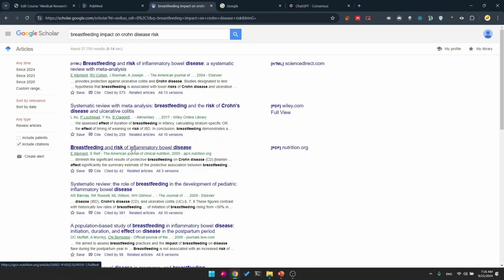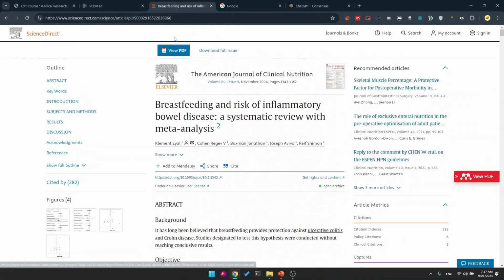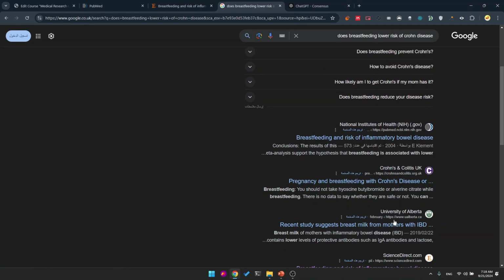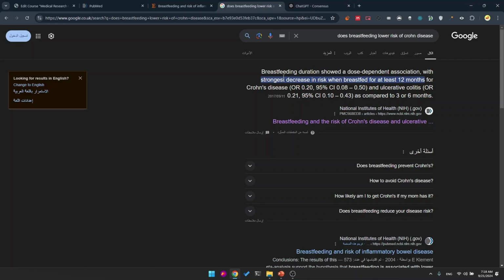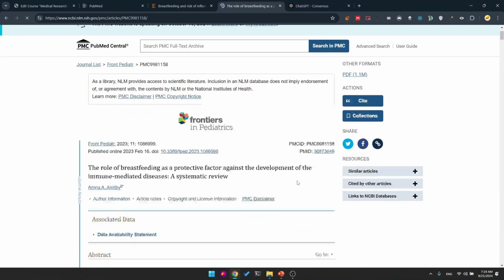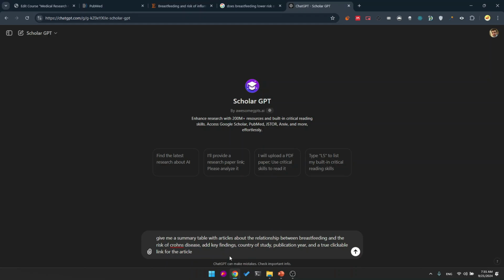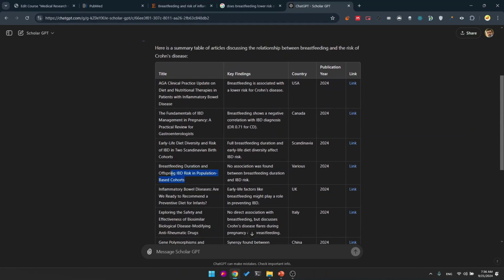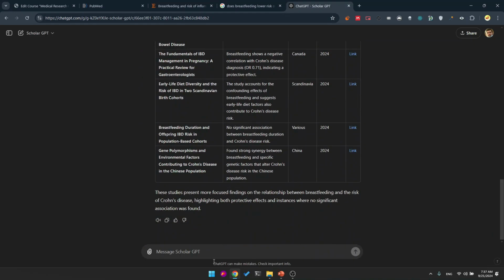How to Find Research Articles Using Google and ChatGPT